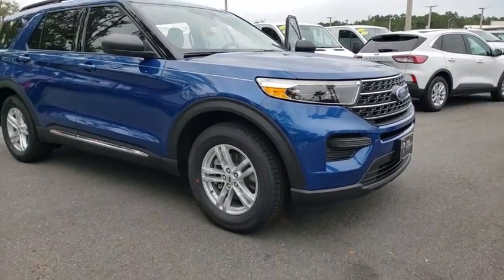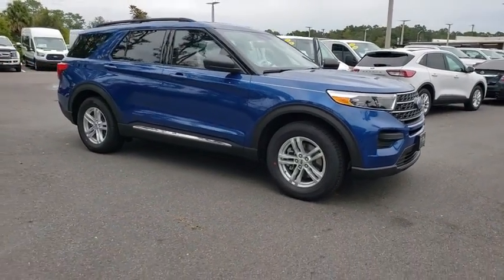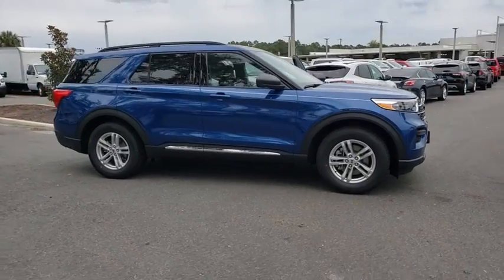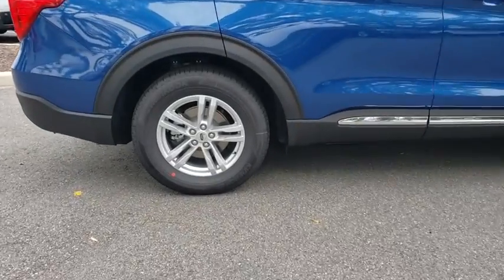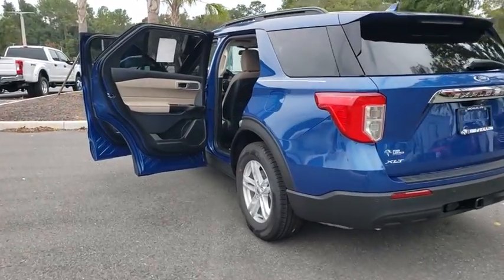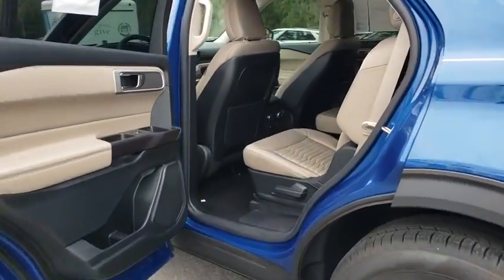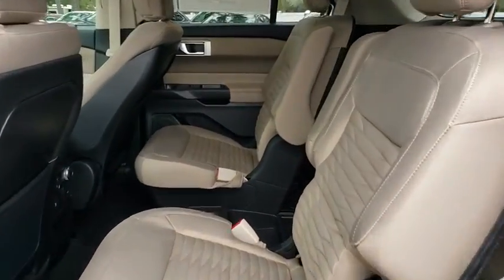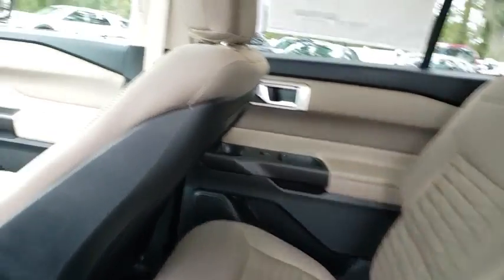2020 Ford Explorer Gainesville, Silver Springs, Starke, Middleboro, High Springs, FL 200045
Atlas Blue Metallic New 2020 Ford Explorer available in Ocala, Florida at Ford of Ocala. Servicing the Gainesville, Silver Springs, Starke, Middleboro, High Springs, FL area.

Blue 2020 Ford Explorer XLT RWD 10-Speed Automatic EcoBoost 2.3L I4 GTDi DOHC Turbocharged VCT21/28 City/Highway MPG